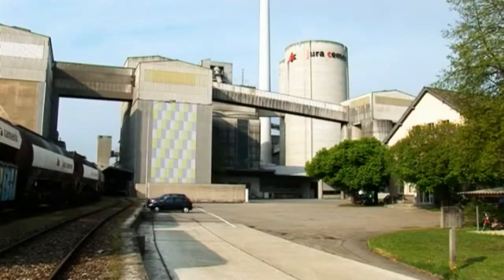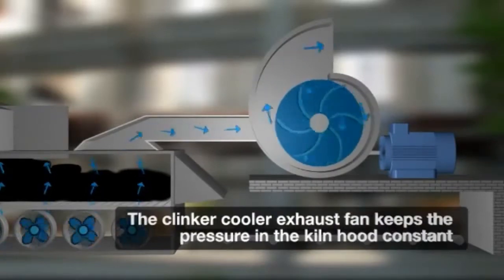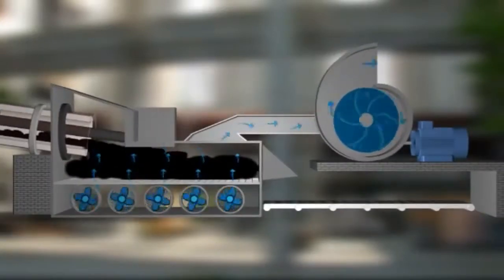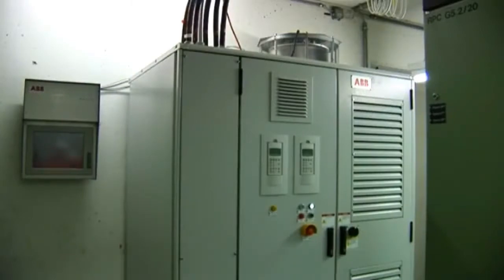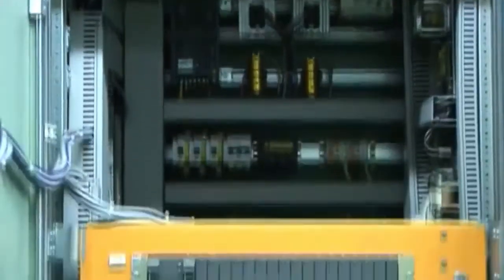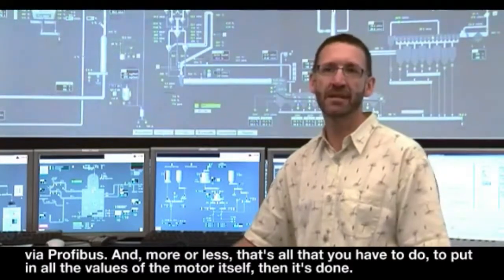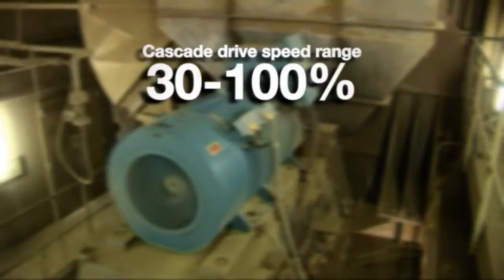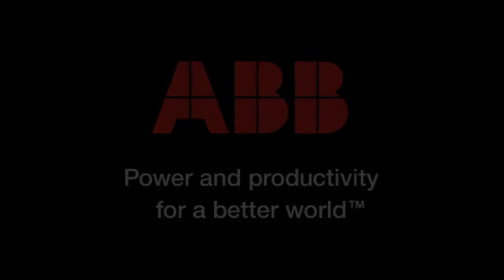ABB's ACS 2000 at Jura Cement in Switzerland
The ACS 2000 variable speed drive reduces energy consumption and improves process control of cement plant in Switzerland.